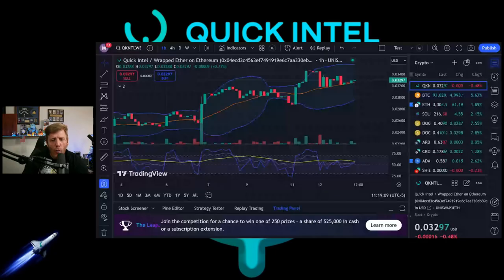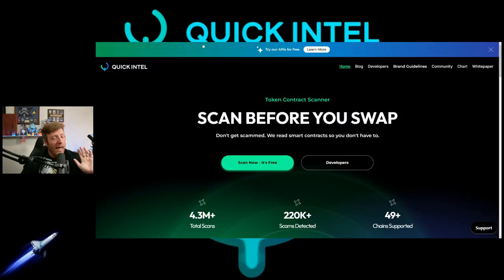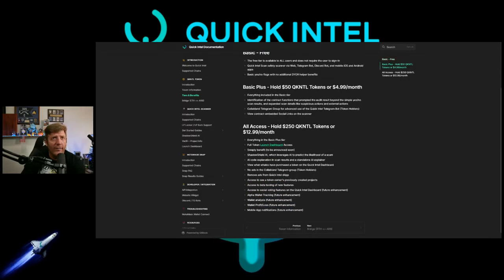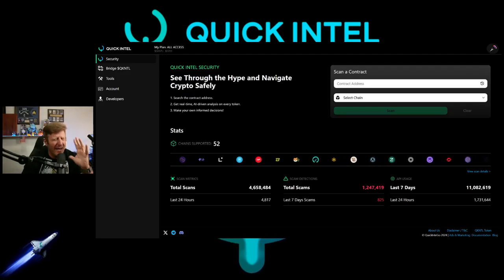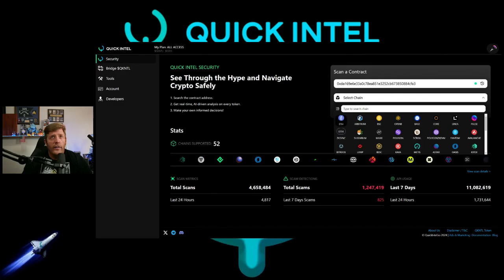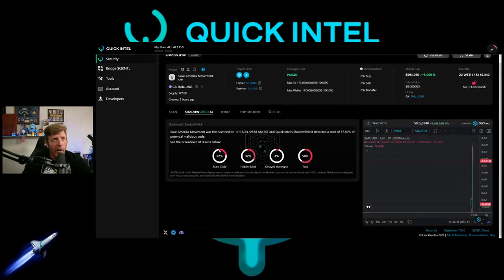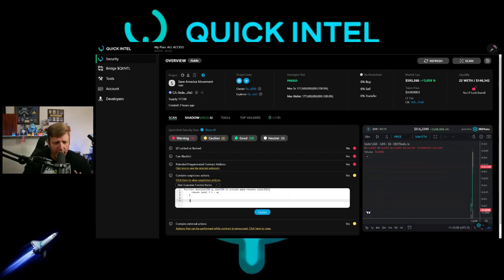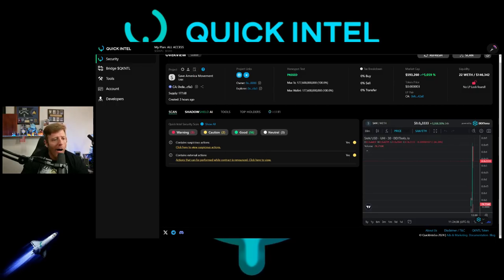Quick Intel the investment security tool you need to be using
The links to @quick_intel that everyone needs

Opening Music is
Please be respectful to each other in chat!

Consult a professional investment advisor before making any investment decisions! My Videos and post are for entertainment only!

Elgato Products
Lights Elgato Keylight Air
Capture Card 4K60Pro or Camlink 4K depending on what computer I am on

Microphone
Shure SMB7 or Shure MV7 Depending on what computer
Rode PSA1 Mic Stand
GoXLR Mixer